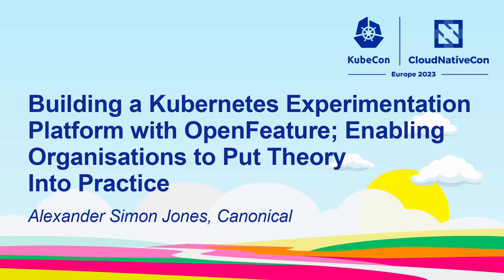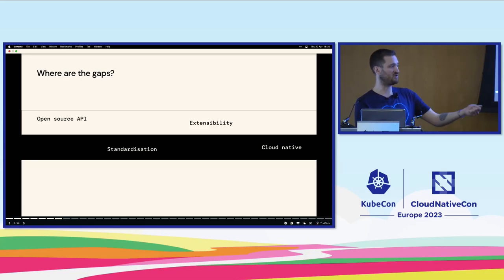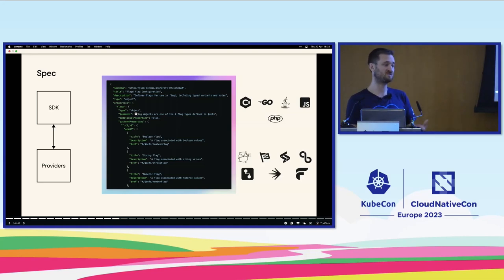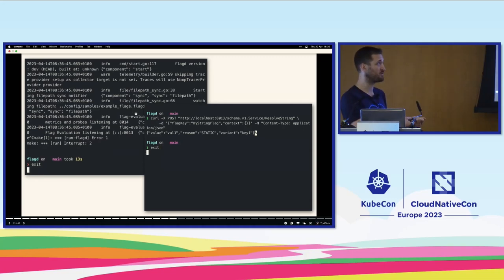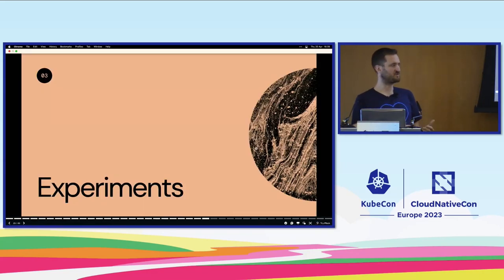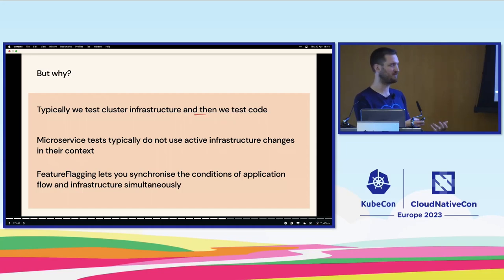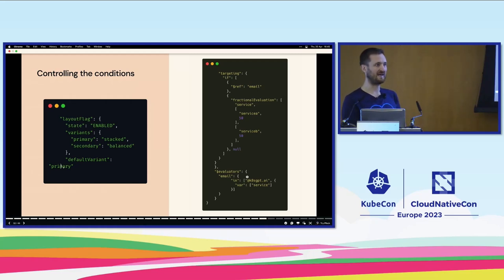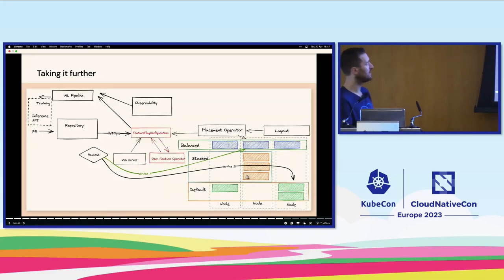Building a Kubernetes Experimentation Platform with OpenFeature; Enabling... - Alexander Jones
Building a Kubernetes Experimentation Platform with OpenFeature; Enabling Organisations to Put Theory Into Practice - Alexander Simon Jones, Canonical

OpenFeature is a CNCF sandbox project that brings feature flagging everywhere. When combining the open-feature operator and Kubernetes, we gain the ability to add feature flags inside your workloads, controllers and operators. This creates a new opportunity for organisations to test infrastructure, create context-based feature gating and run large-scale experiments throughout the stack. In this talk, we will look at how feature flagging can be embedded and utilised to gain a level of declarative decision-making that enables cluster operators and engineers the ability to do everything from creating situation networking to managed failure modes. With live demonstrations and step-by-step walkthroughs of real-world implementations, the speaker will bring this project to life. There will be a special emphasis on how this enables experiments and how to act upon the results of those findings to both increase resilience and reduce cost.